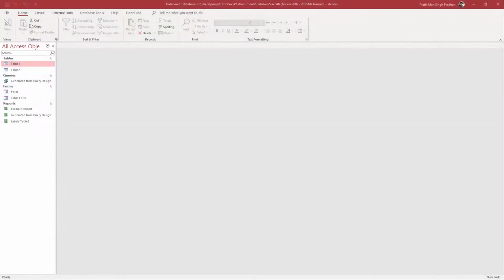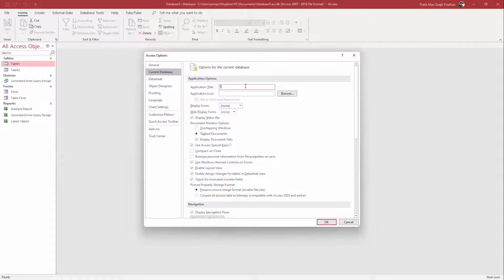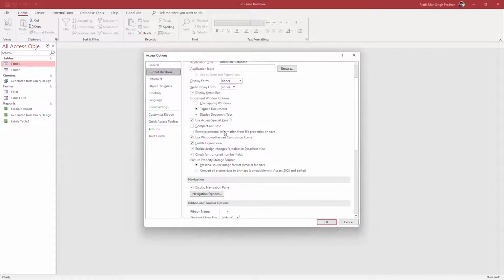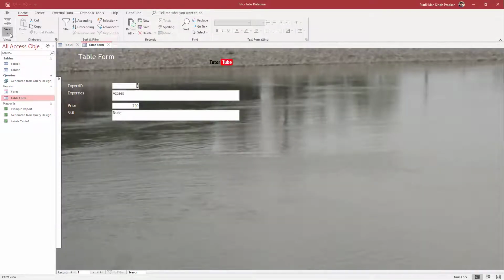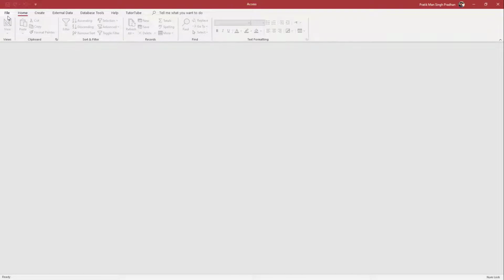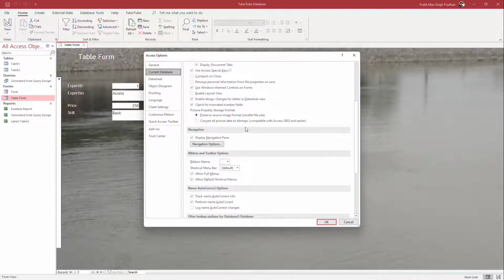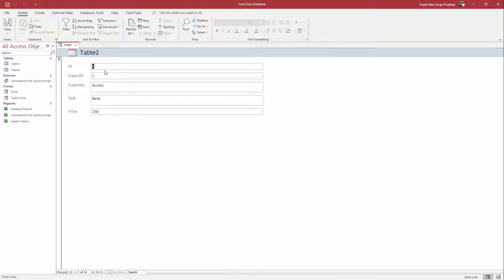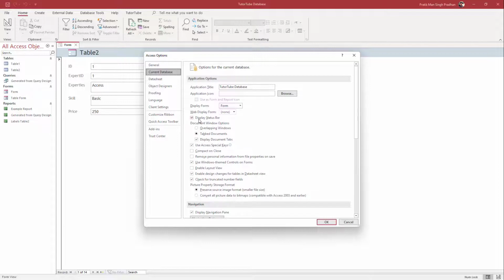MS Access Tutorial - Lesson 78 - Options for Current Database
In this tutorial, we will be discussing about Options for Current Database in MS Access